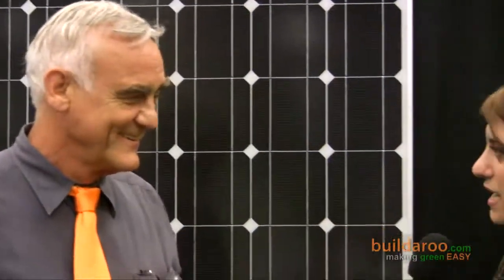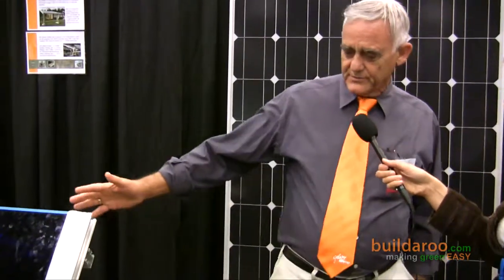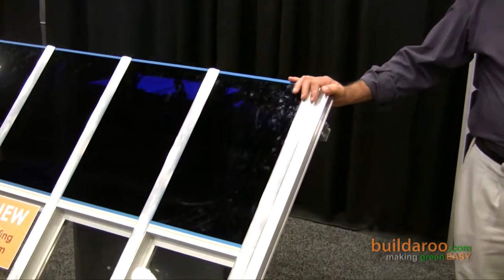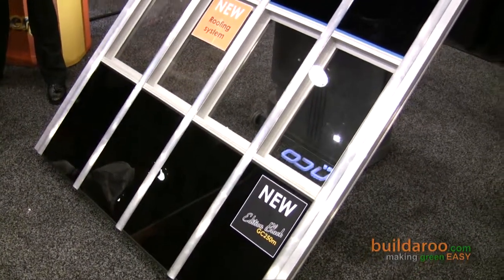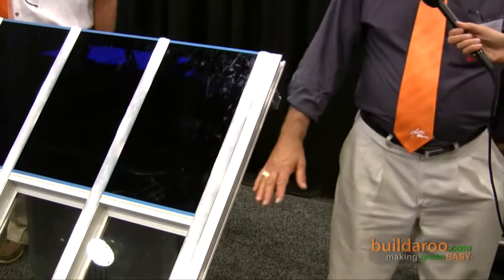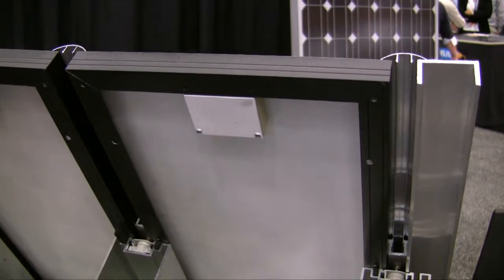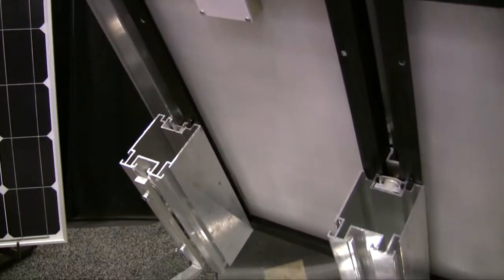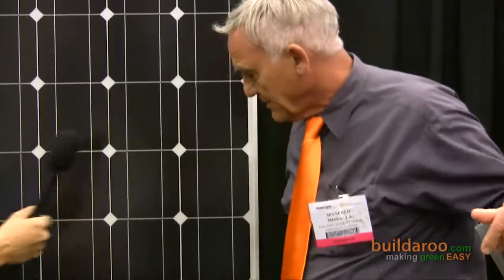Galaxy Energy - buildaroo.com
Galaxy Energy is a German based company that develops new products for the solar industry.  Tali from buildaroo.com interviews Manfred from Galaxy Energy at the InterSolar Conference 2009 in San Francisco.  They manufacture solar modules, mounting systems, and total solar roofs, though they are planning to introduce new products in the future and will have something new at the next solar show.  Galaxy Energy's office in Canada works with North and South America as well as Canada in their distribution center.  Though Galaxy Energy is new to the market in the U.S. they are confident that they will have a positive impact on the solar market.  Roofing systems from Galaxy Energy can be built on existing roofs and can feature either blue modules, black modules, or transparent modules depending on the preference of the home owner.  This roofing system is a leak proof system.  Galaxy Solar features their new systems, a Total Solar Roof, designed to replace a conventional roof.  With this system the home owner doesn't need and rafters, plywood, or shingles.  This Total Solar Roof is also leak proof and stronger than a conventional roof.  Galaxy Energy also practices sustainability.  In Canada the office will soon have a Total Solar Roof and continue to strive for a more sustainable future.